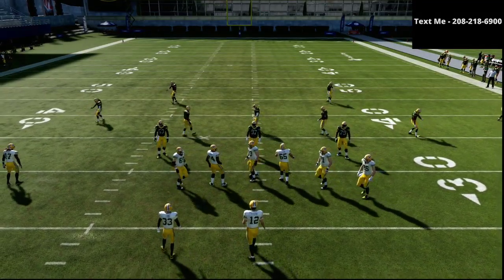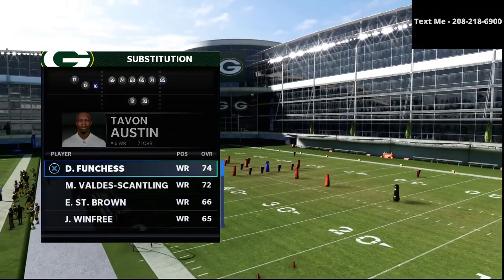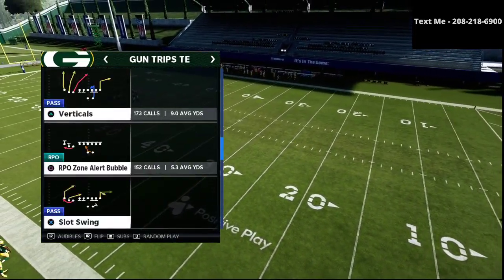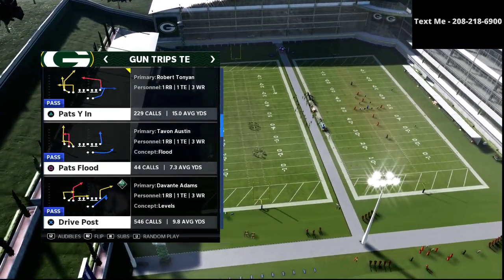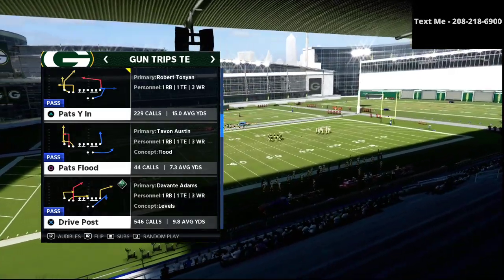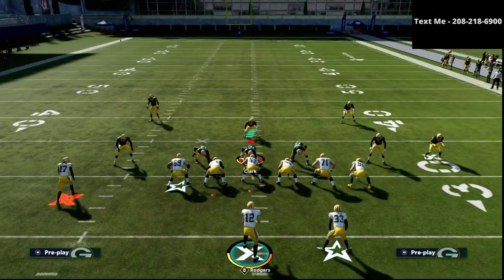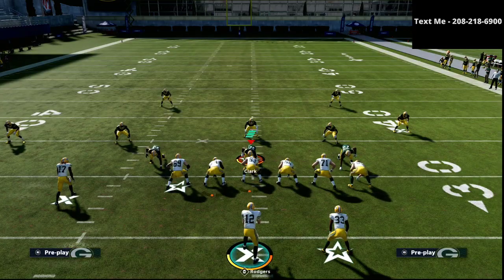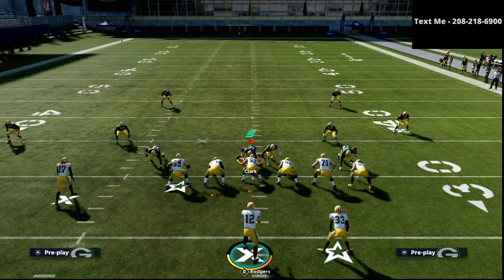The Best Offense in Madden 21| Trips TE Offensive Guide| My Favorite Passing Concept in Madden 21